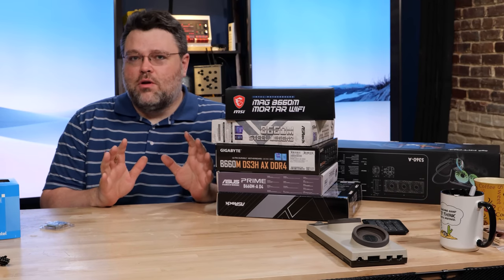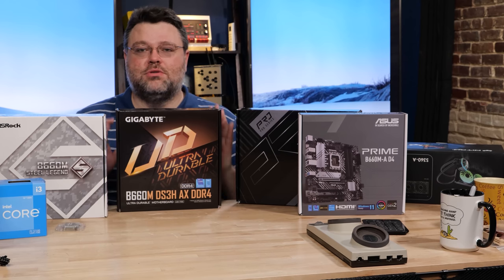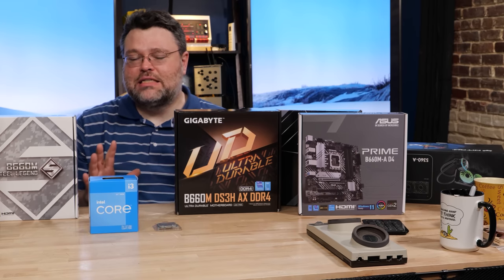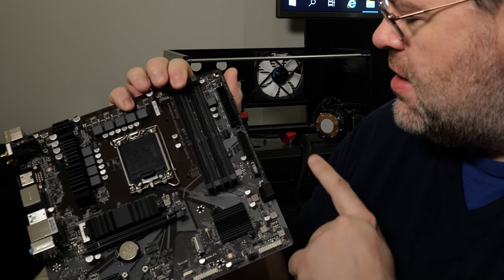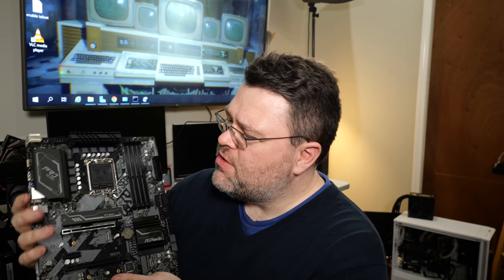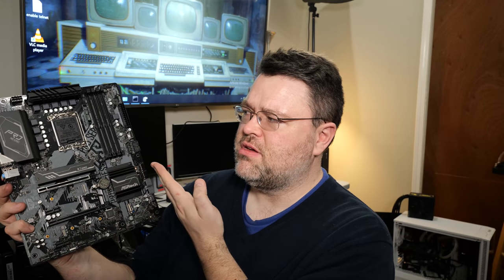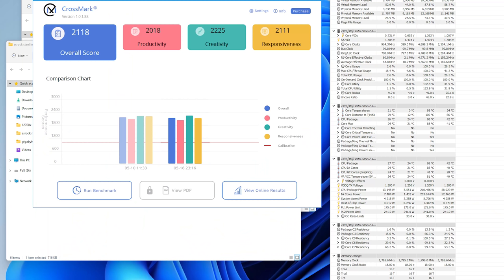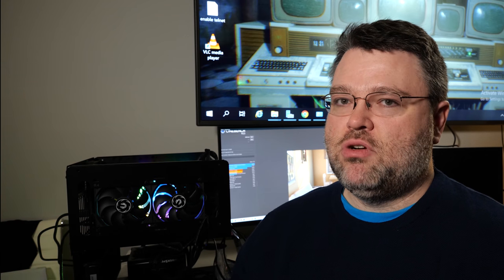How SLOW can these B660 Motherboards make your CPU?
Not one, not two, but four Motherboards in one video! It's time for a DDR4 B660 Roundup with Wendell. In this video, Wendell, using the 12700K cpu and 6800xt gpu, compares and contrasts the Gigabyte B660m DS3H AX DDR4, the ASRock B660 Pro RS, the ASRock B660M Steel Legend, and the ASUS PRIME B660M-A D4! How much of a difference with $10 make?

Motherboards Used!
+ Gigabyte B660m DS3H AX DDR4
+ ASRock B660 Pro RS
+ ASRock B660M Steel Legend
+ ASUS PRIME B660M-A D4

CPU Used:
+ Intel Core i7-12700K 12-core

0:00 Intro
0:26 The motherboards and why
4:32 Gigabyte Layout
6:07 ASRock Pro RS Layout
8:16 ASRock Steel Legend Layout
9:54 Asus Layout
11:40 Results
25:22 TL;DR

Intro and Outro Music:
"Earth Bound" by Slynk
Other Music:
"Lively" & "FollowHer" by Zeeky Beats